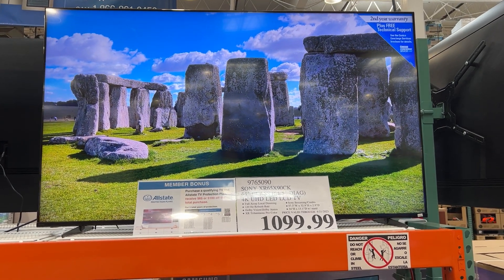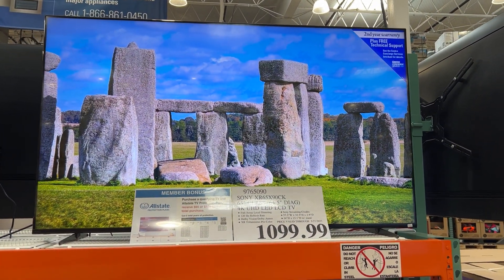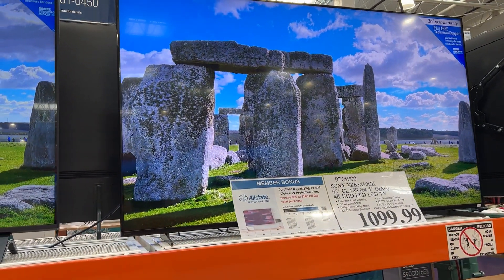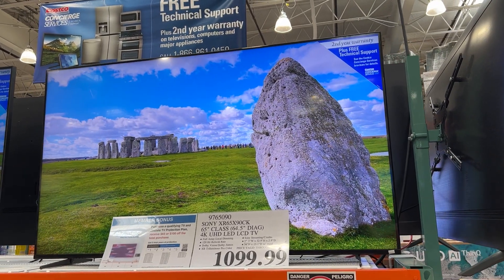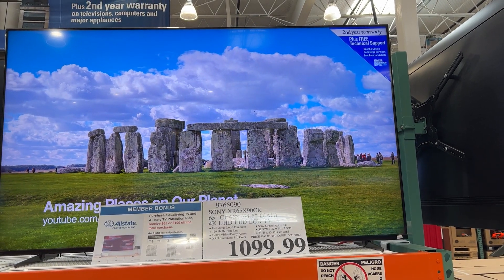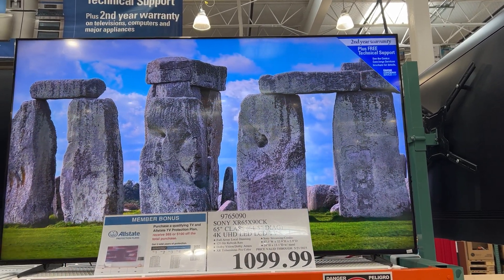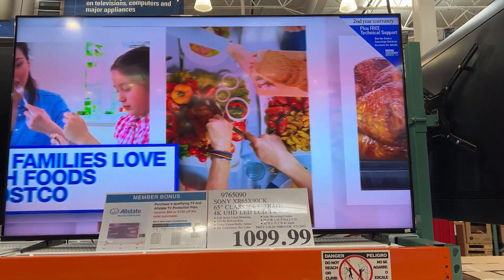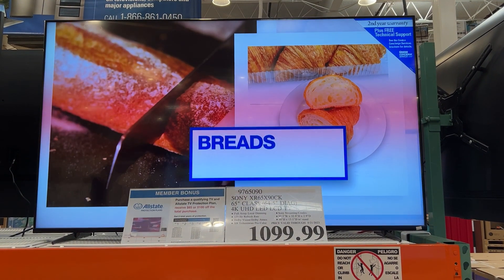Sony 4K Ultra HD TV X90K Series: BRAVIA XR Full Array LED Smart Google TV with Dolby Vision HDR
Sony 4K Ultra HD TV X90K Series: BRAVIA XR Full Array LED Smart Google TV with Dolby Vision HDR adds more picture quality enhancements and an operating system upgrade for the perfect 4K fit for consumers looking for options and affordability.